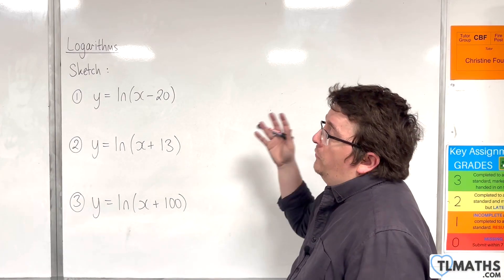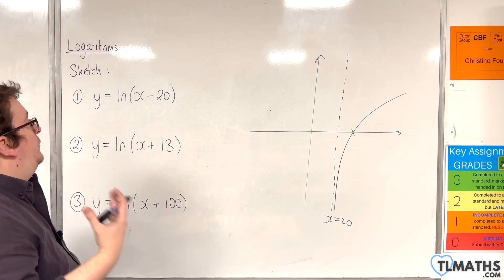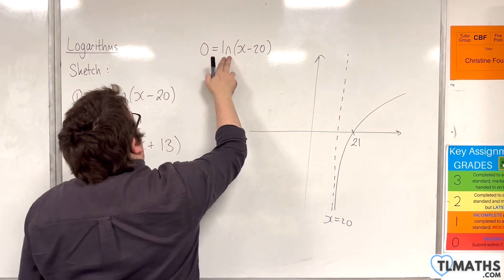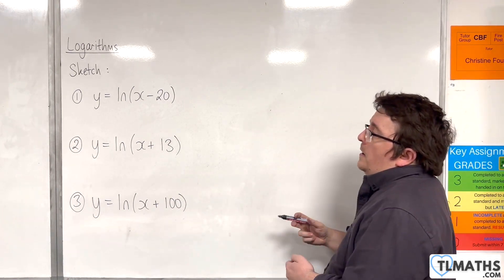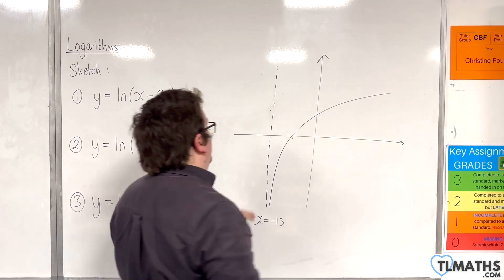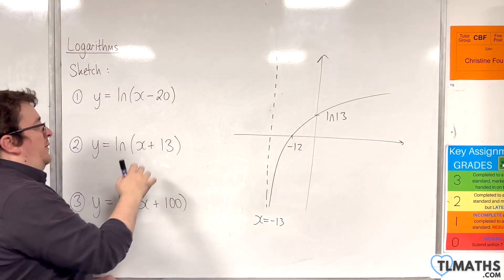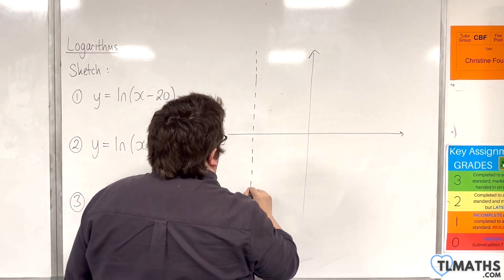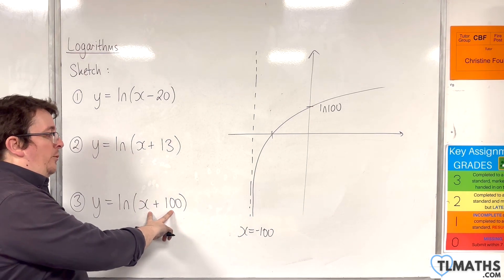A-Level Maths: F3-16 [Logarithms: Examples of Sketching y = ln(x + a)]